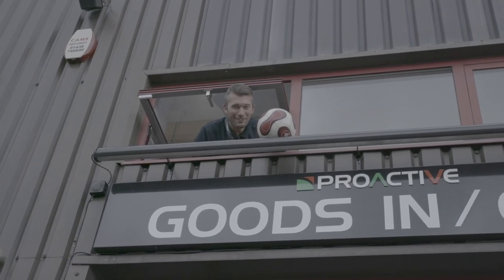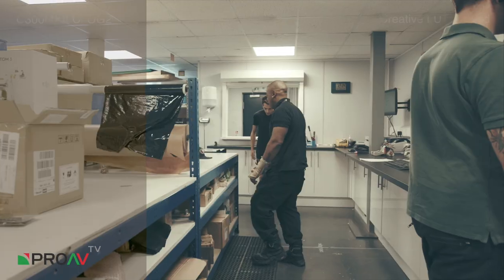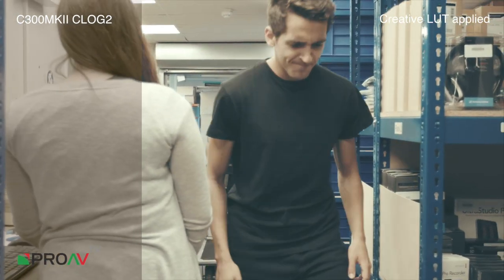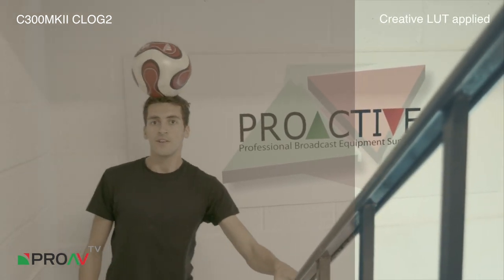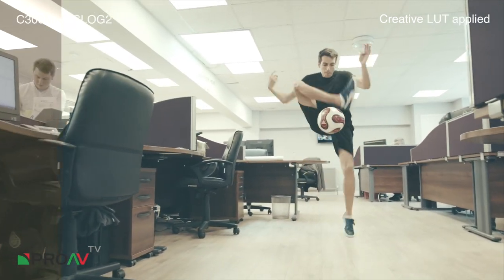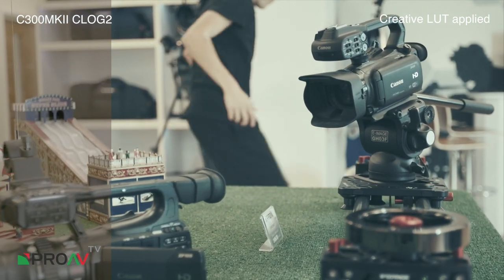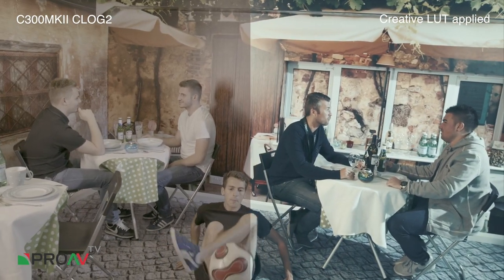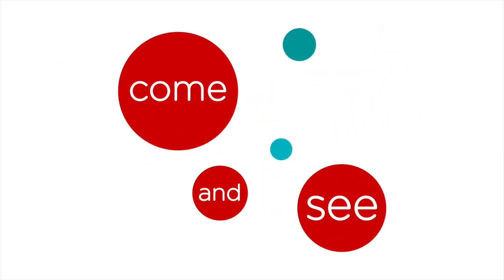A fun tour around the Proav offices with the Canon C300 MKII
A lighthearted look around the Proav offices with Simeon Quarrie filming on the Canon C300 MKII.

Big thanks to Stephen Gray for his football trickery and Simeon for his shooting and editing skills!